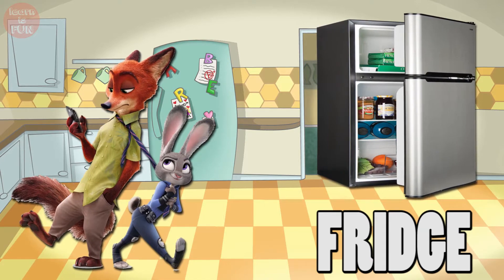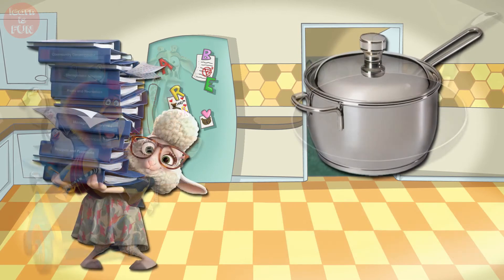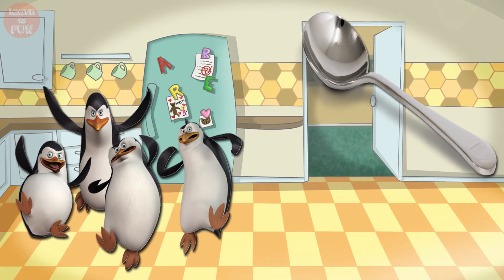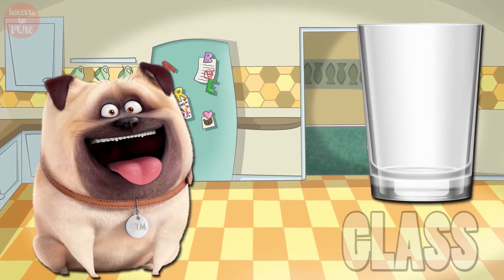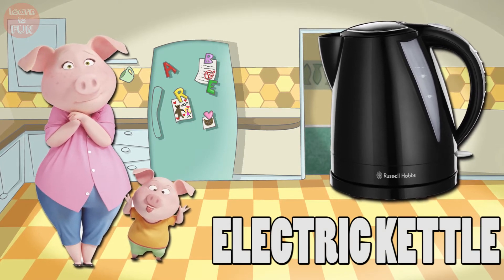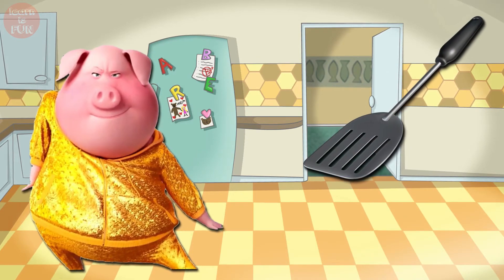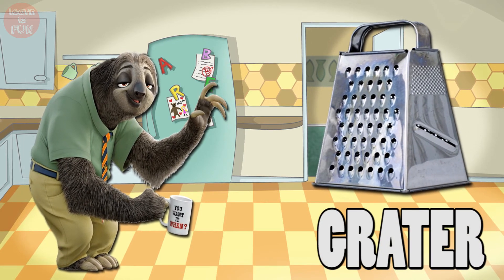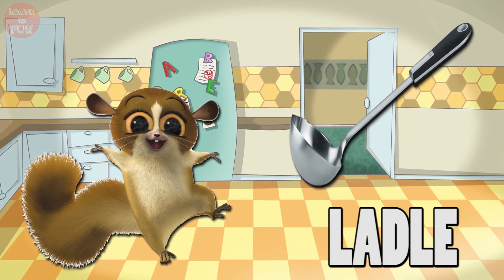English For Children - 24 Kitchen Utensils - Zootopia Sing Life Of Pets Madagascar Learn English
"How to learn kitchen utensils with kids, children, babies and toddlers easy and fun? Very simple! Kids, children, babies, toddlers will absolutely love to learn kitchen utensils names and pictures with favorite cartoon characters like PEPPA PIG, PAW PATROL, MINIONS, PJ MASKS, THE CARS, SPONGEBOB, SUPERHEROES, FROZEN, MOANA, TRANSFORMERS, POKEMONS and many others.
So if you are teaching kitchen utensils to kids, you are welcome to watch educational video and educational cartoons for children, for kids, for babies, for toddlers. These learning videos for children will help to quickly learn kitchen utensils in english with pictures and flashcards. Kids and children will learn how to pronounce kitchen utensils names in an enjoyable and exciting way. Kids will learn such kitchen utensils names as: PLATE, SPOON, FORK, CUP, KETTLE, FRIDGE, OVEN, KNIFE and many others.

Watch video updates every day!
And don't forget - LEARN IS FUN!